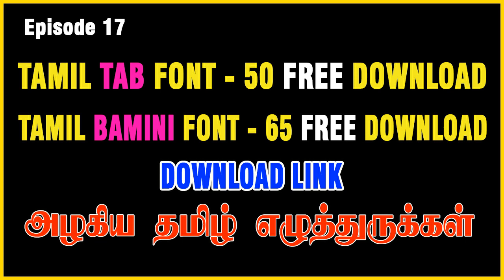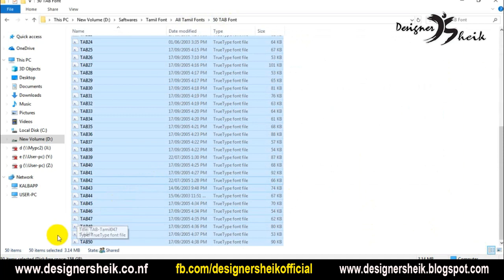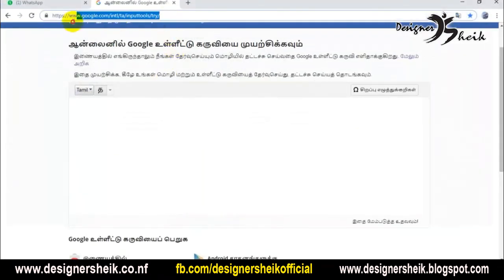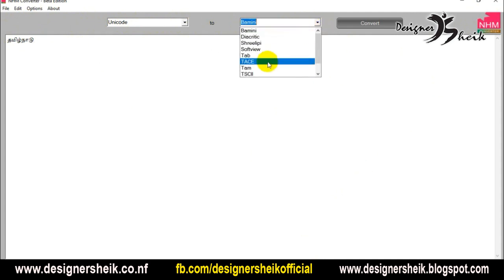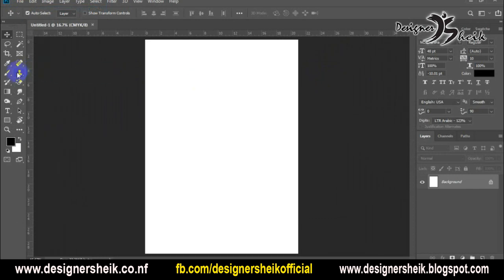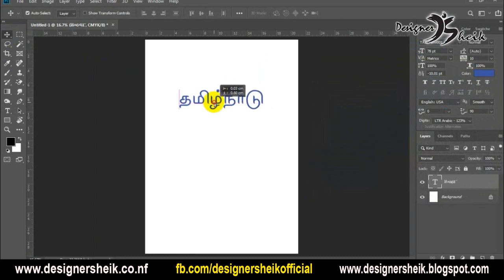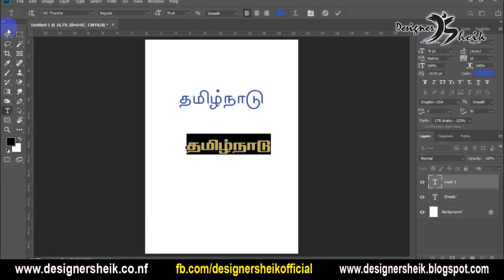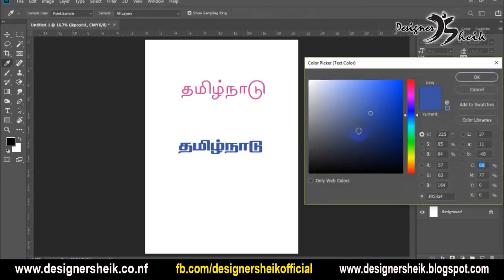Tamil TAB and Tamil Bamini Font Download Link | Tamil font zip file download | Tamil Fonts | Ep17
This Video Explain how to download tamil tab and bamini font (free).

Hi! I Am Sheik Abdullah – I'm Started This Is YouTube Channel I Shared My Design Knowledge And General Technology Information In Tamil Peoples, Improve Your Designing Skills Subscribe To Our You Tube Channel and Please Support Our Channel.